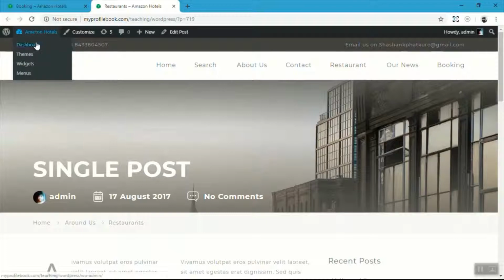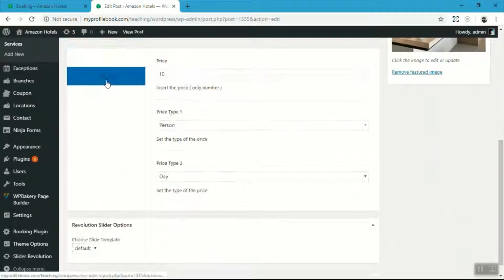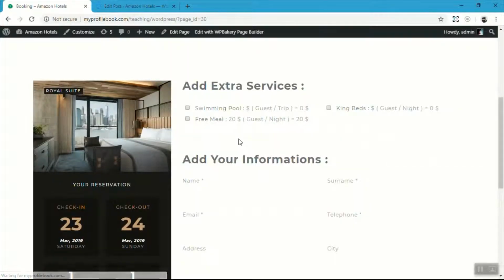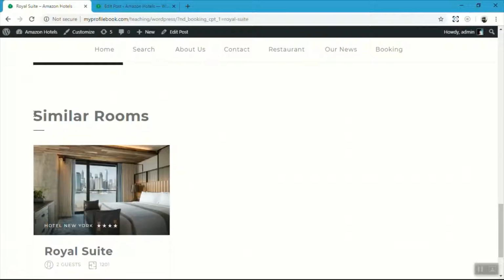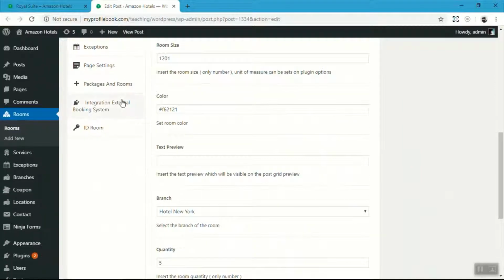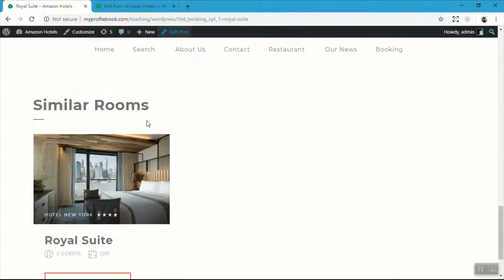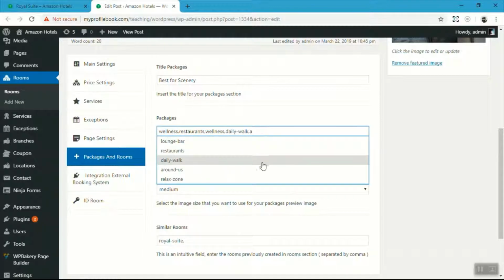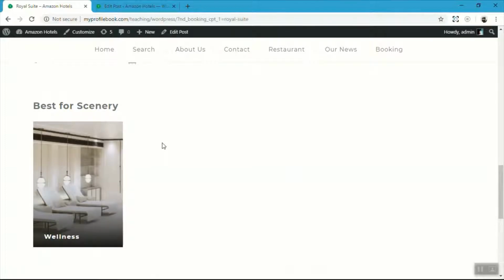Make Hotel Website 2019 - Adding package posts in website for showing links to other facilities